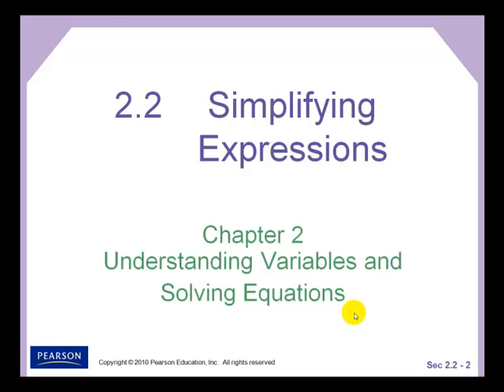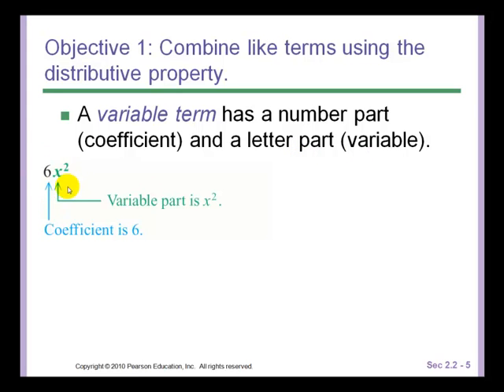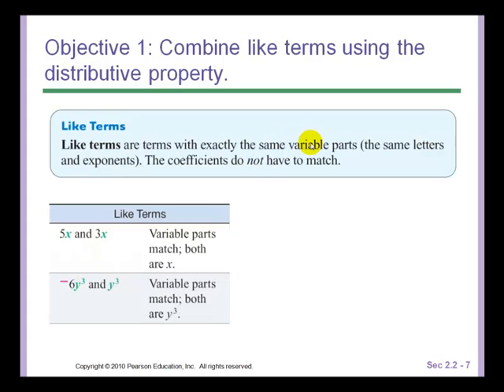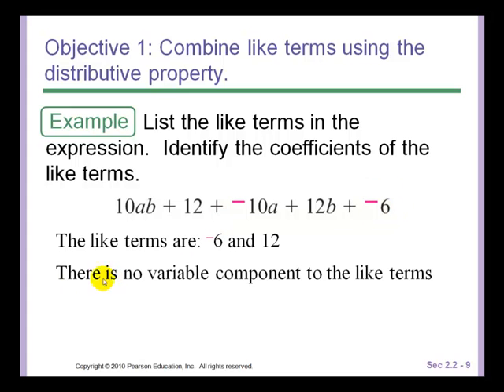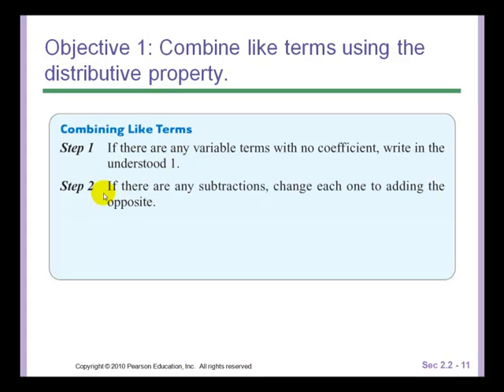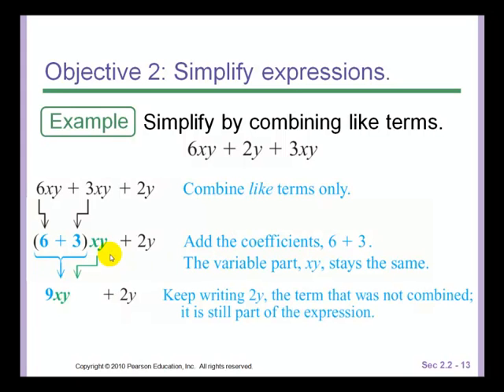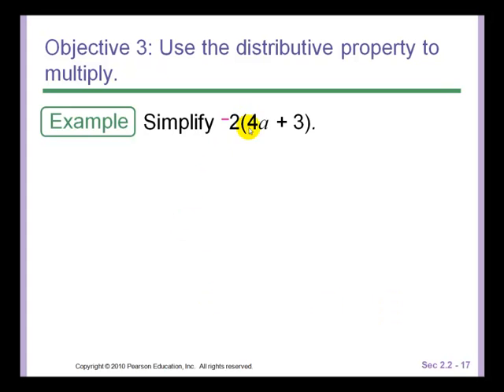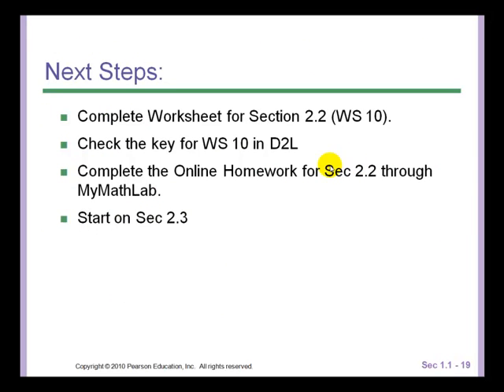PreAlgebra - Sec 2.2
Powerpoint Lecture for PreAlgebra Sec 2.2